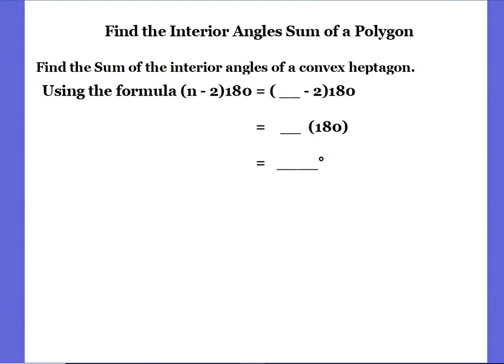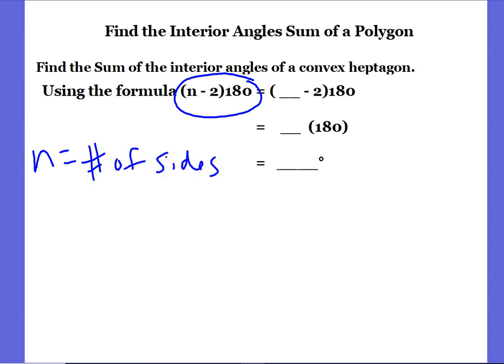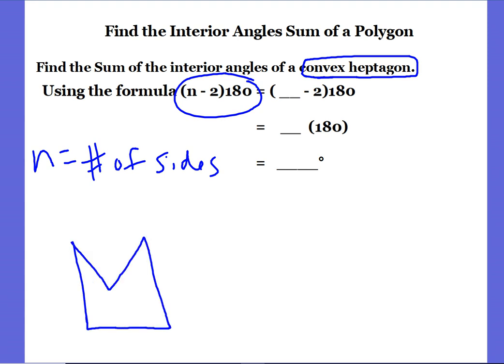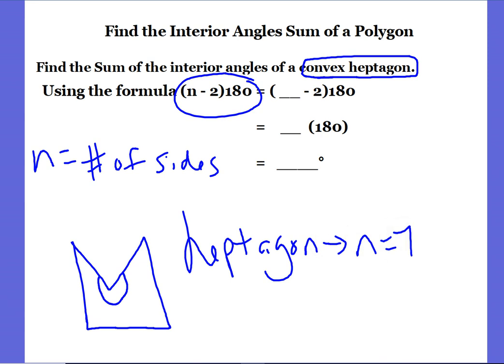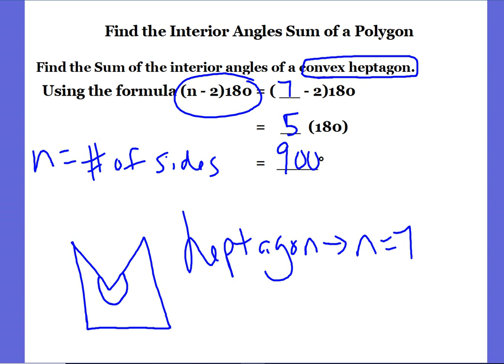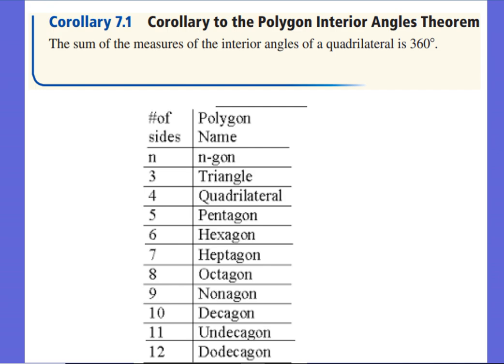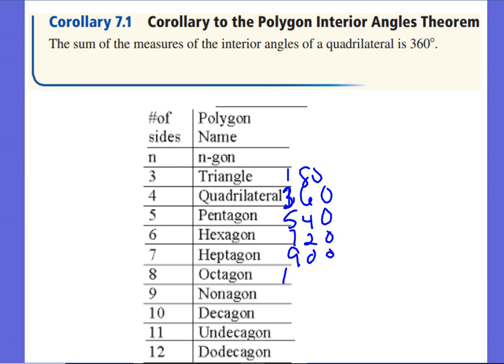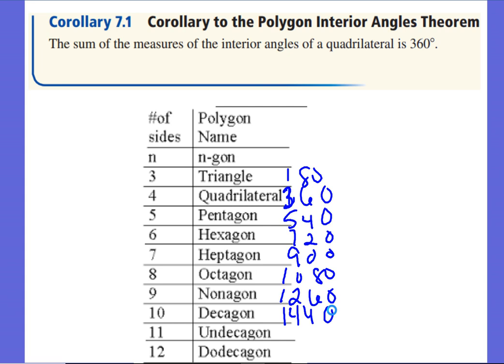7 1 Polygon Interior Angles Sum Example